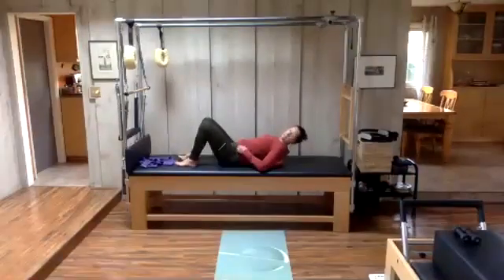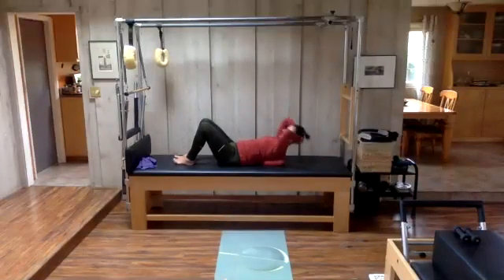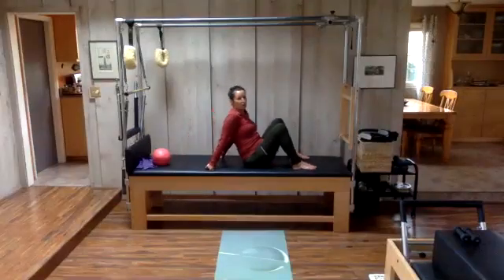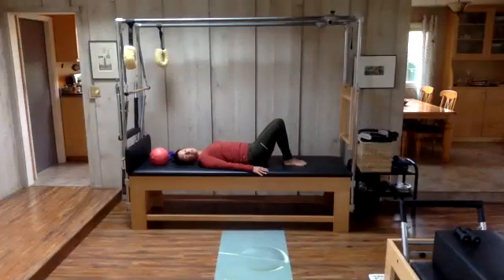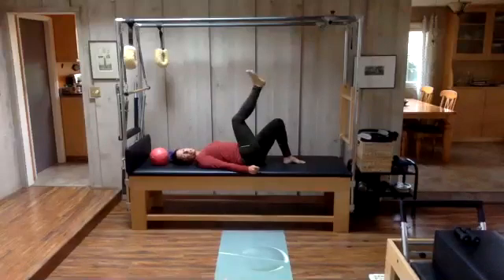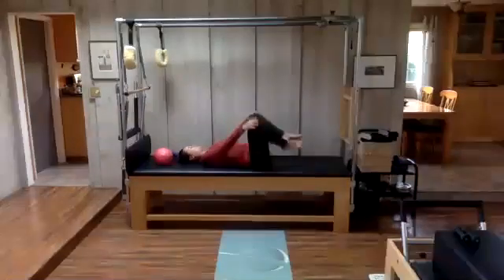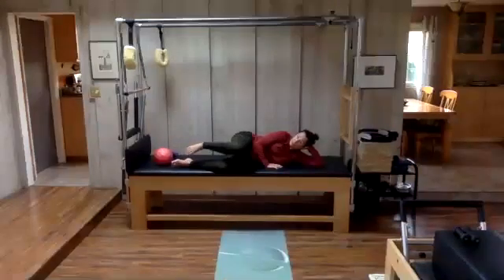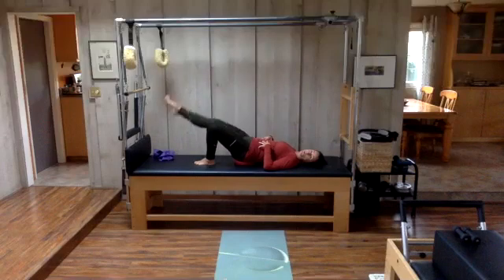Pilates Mat Class - Abdominals and more with Jennifer Balboni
Join us for an awesome mat class! Bring a small ball if you have one.